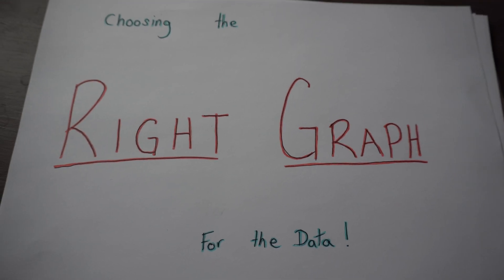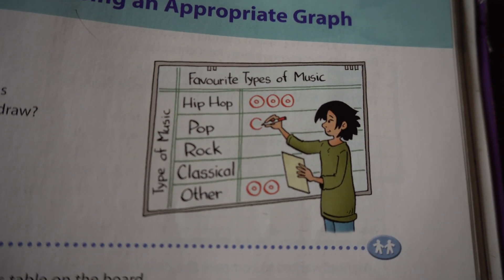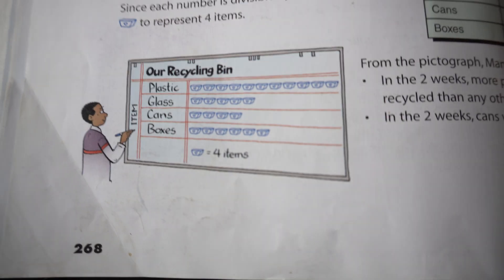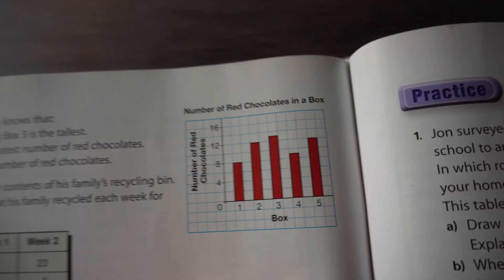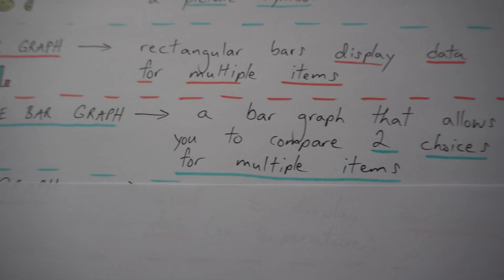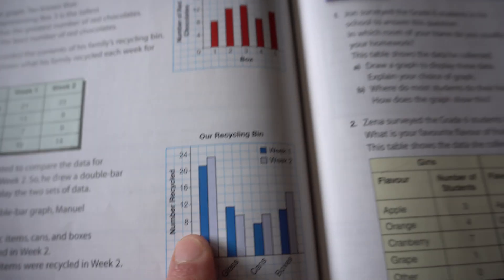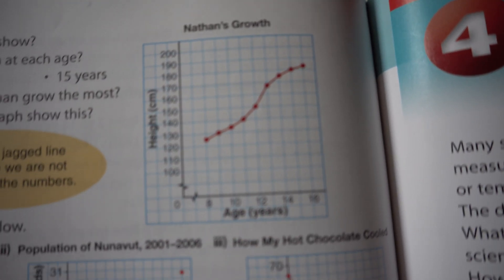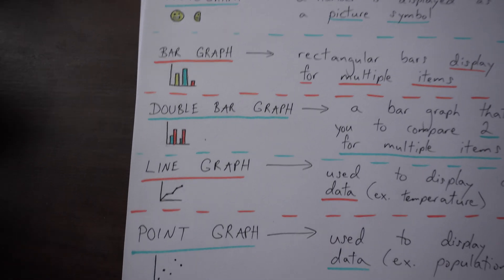Grade 6 Math: Choosing the RIGHT GRAPH to Display Data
An overview of different graphs and what each is good for:
-pictograph
-bar graph
-double bar graph
-line graph
-point graph